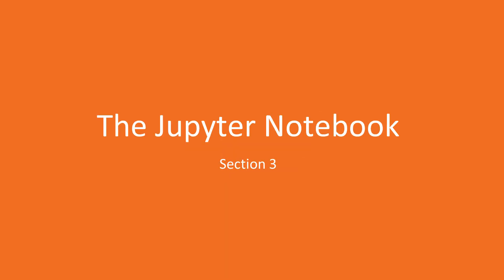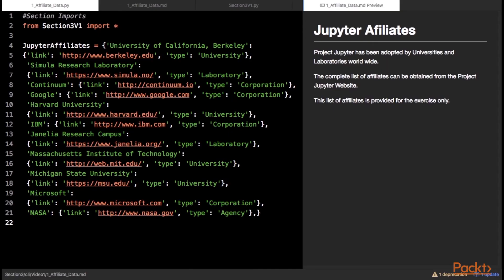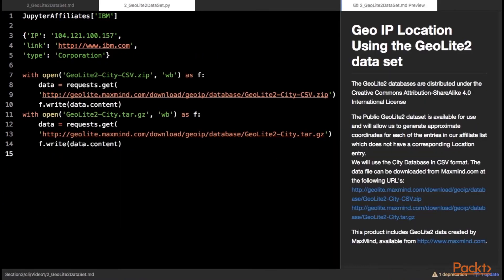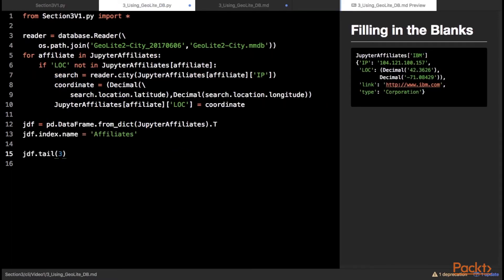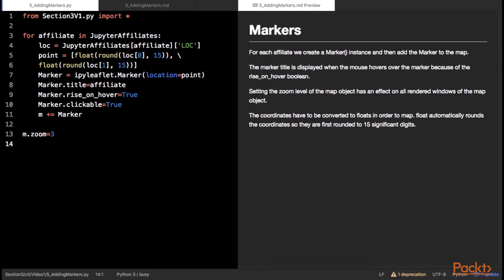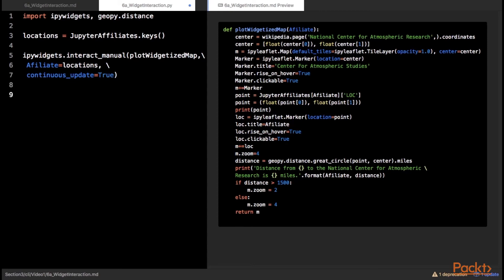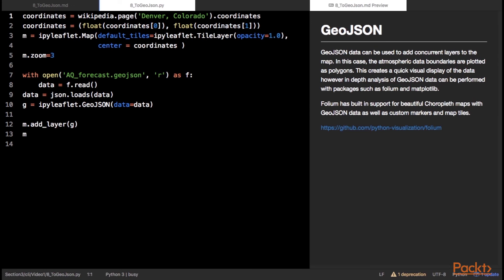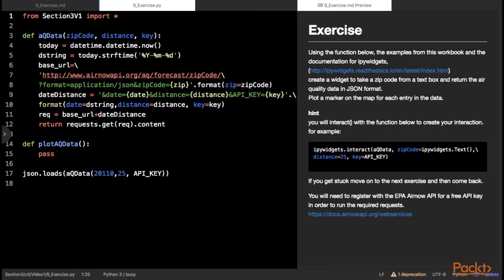Jupyter In Depth : Ipyleaflet | packtpub.com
In this video, we will create simple maps with Jupyter widget Ipyleaflet.
• Extract data to visualize
• Plot basic maps
• Automate widget interactions and add supplemental data